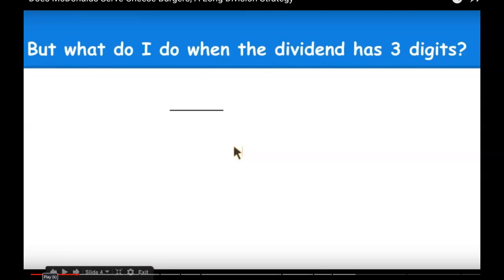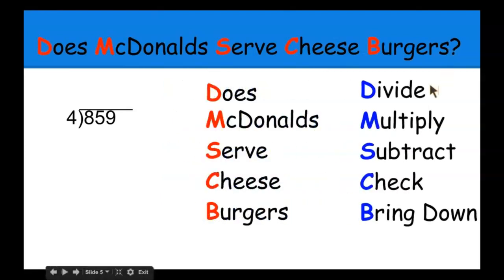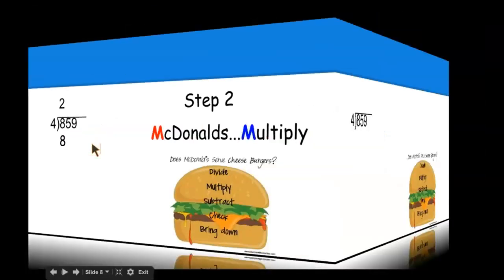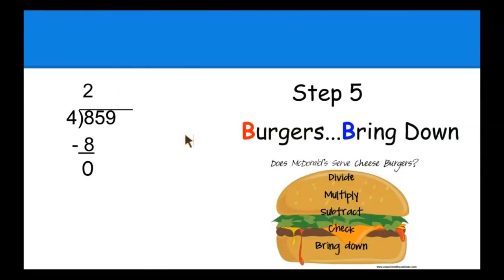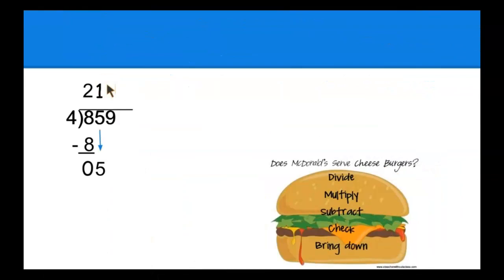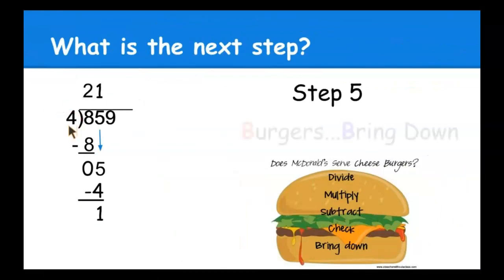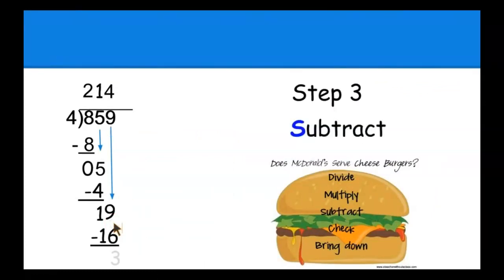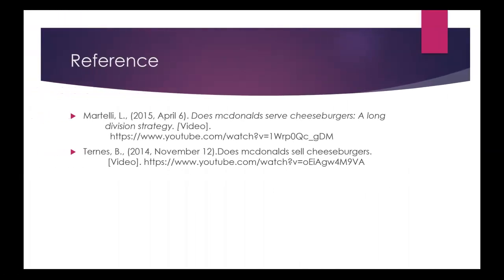Tech, Cheeseburger, and Division